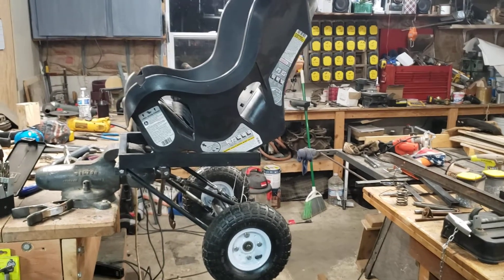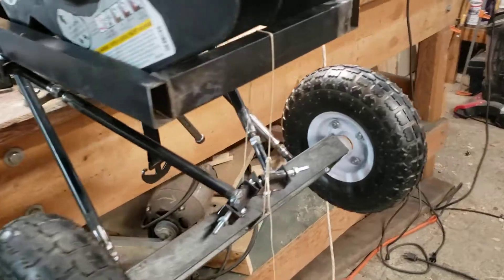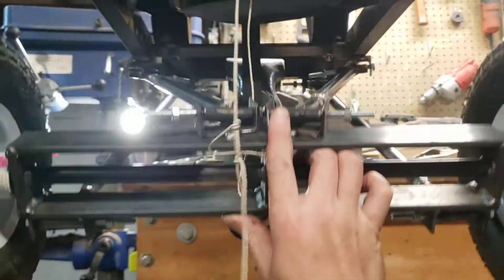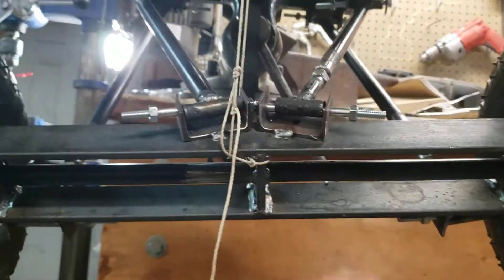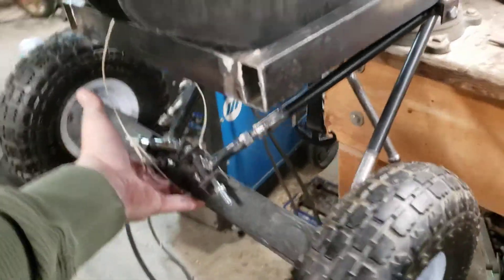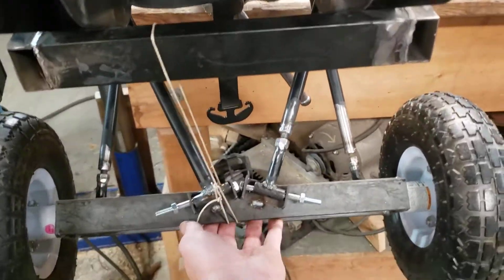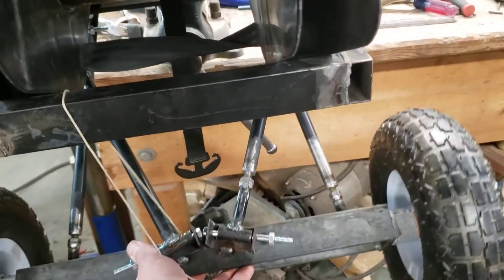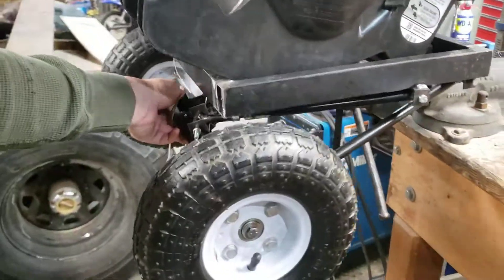The start of a 4 link baby trailer.